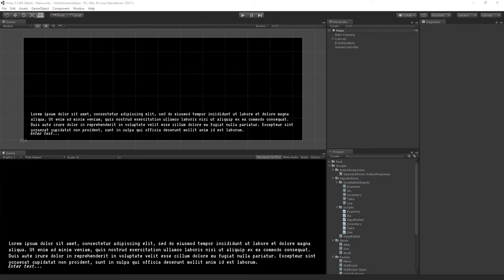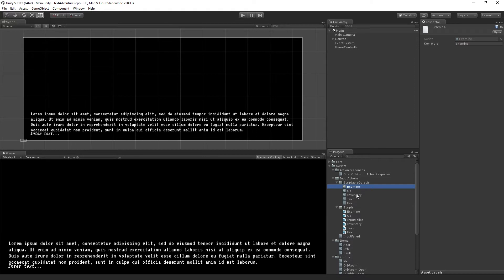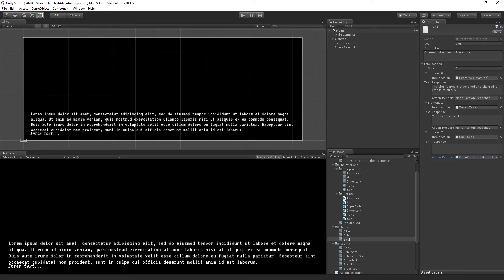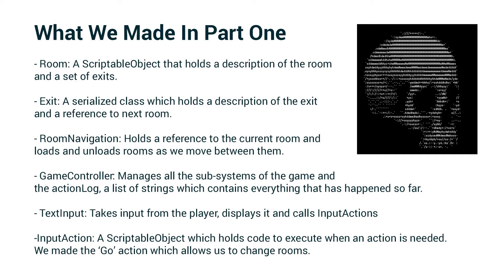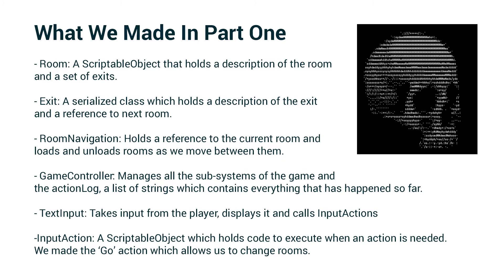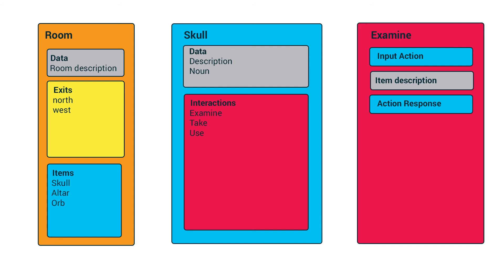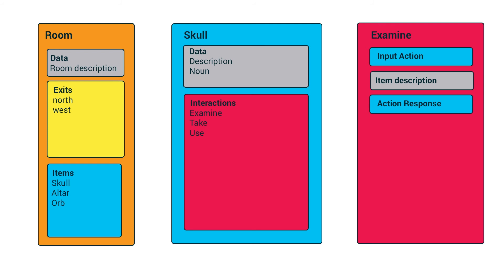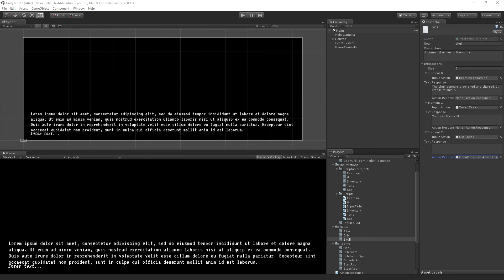Creating a Text Based Adventure Part 2 - Project Architecture and Review [2/10] Live 2017/3/29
In this second session we will continue to learn how to program a text based adventure game in C# by adding items which can be examined, taken and used, along with a very simple inventory system. In this episode we will review what we did in the first half of our session and look at an overview of the architecture we will create in part two.